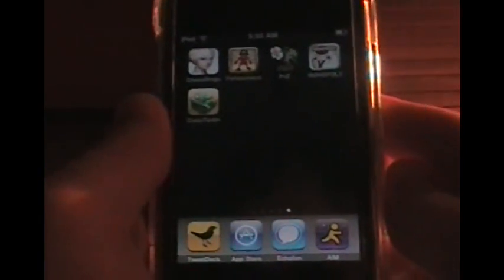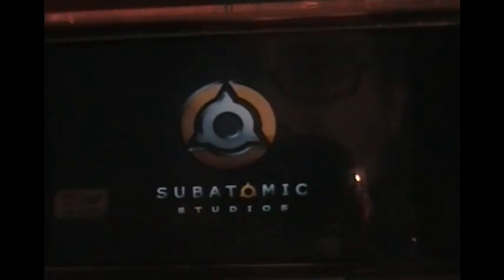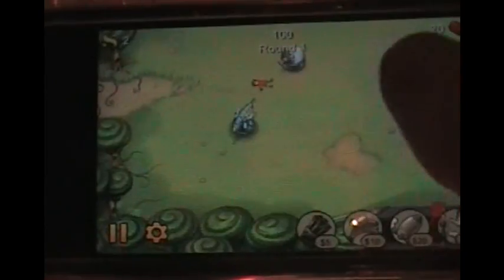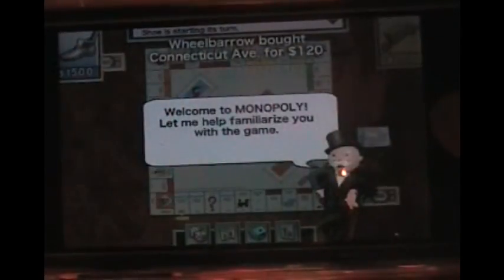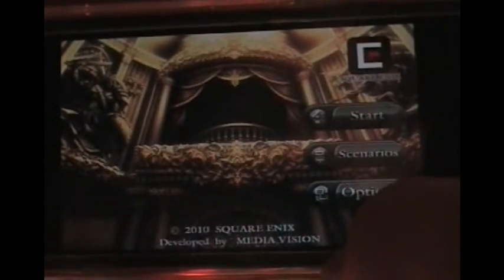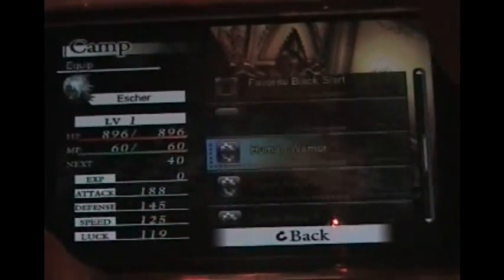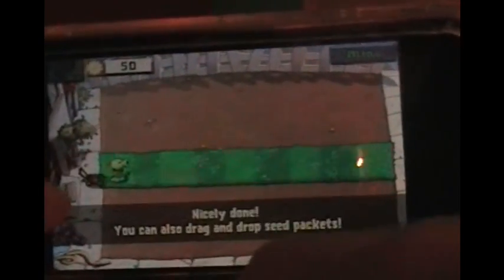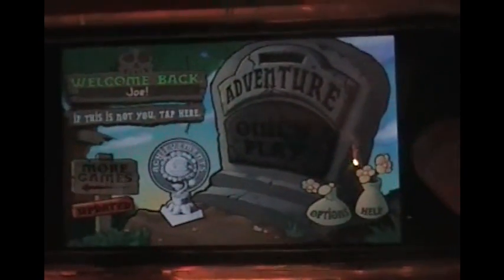Top 5 iphone and ipod touch games vol 2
My top 5 iphone games vol 2.

crazy tanks - $1.99 (free version available)
field runners - $2.99
monopoly - $2.99
chaos rings - $12.99
plants vs zombies - $0.99

For more updates and news.